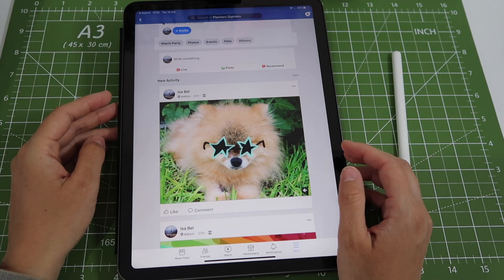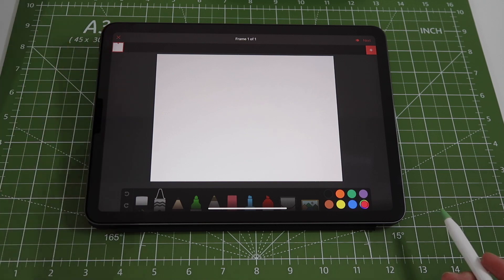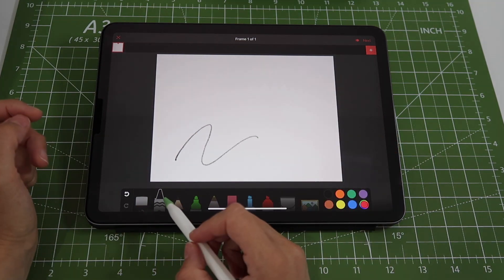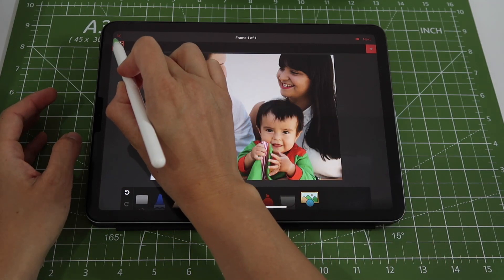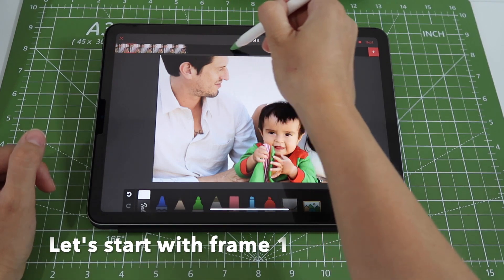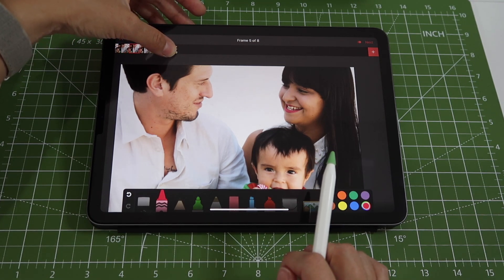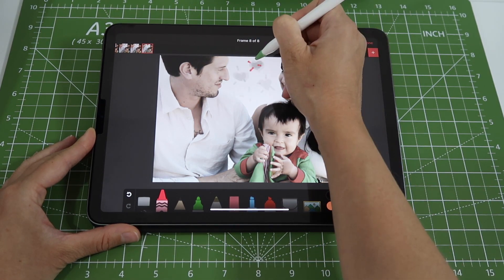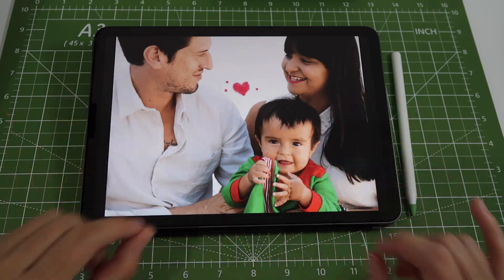iPad Tutorial: How to create animated photographs / images with Animatic app - Animate photos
In this video, you will learn how to animate photos for with the Animatic app on iPad